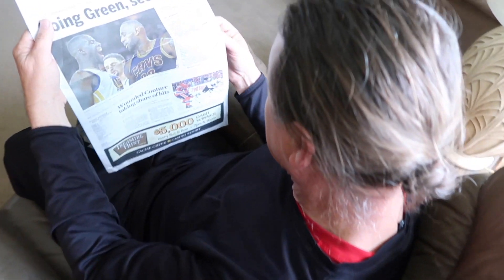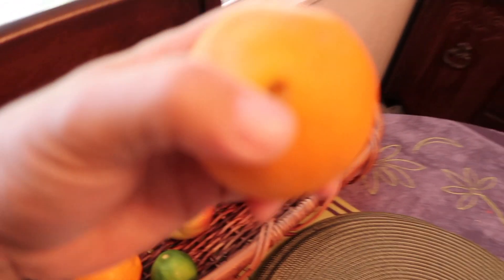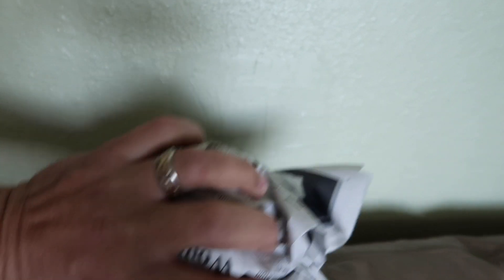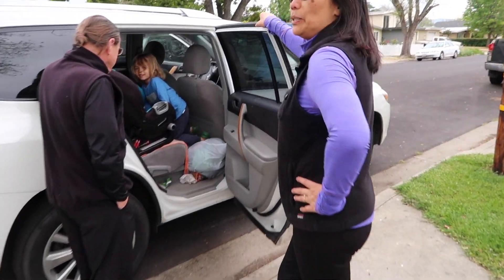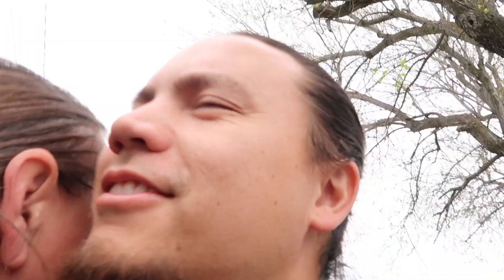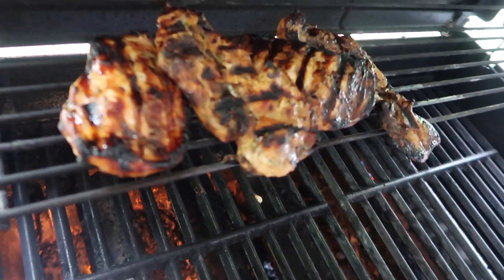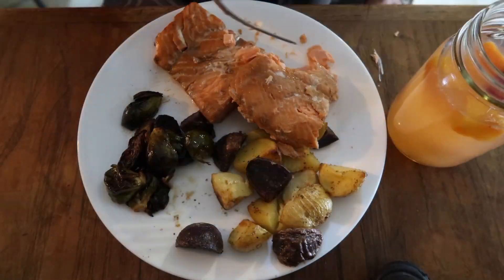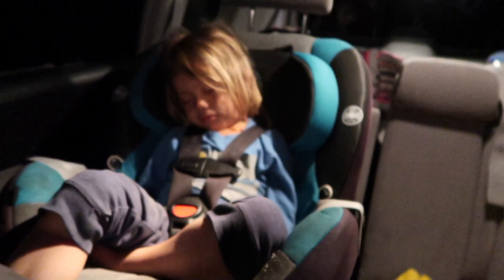100+ Ball Pythons in under 2 mins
We're taking a trip to Freedom Breeder for some Easter Egg hunting!